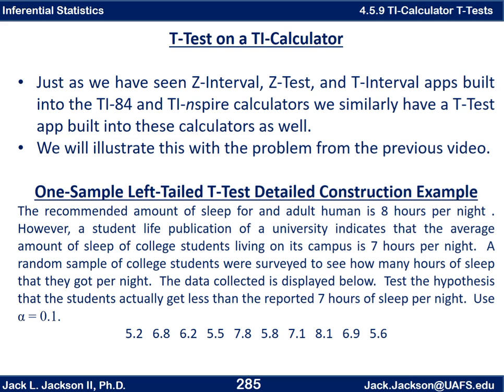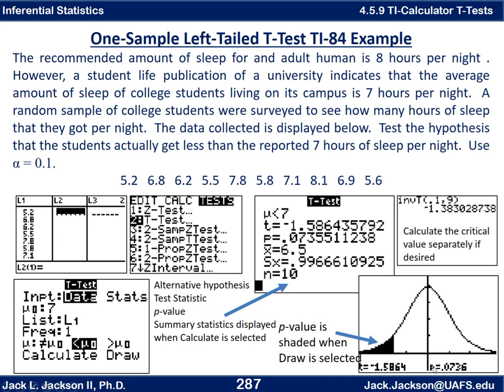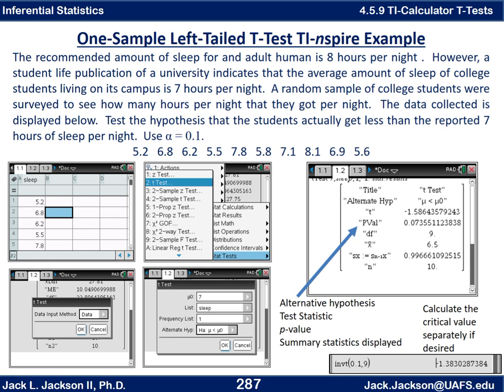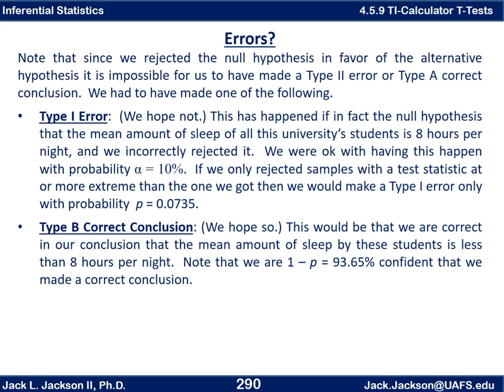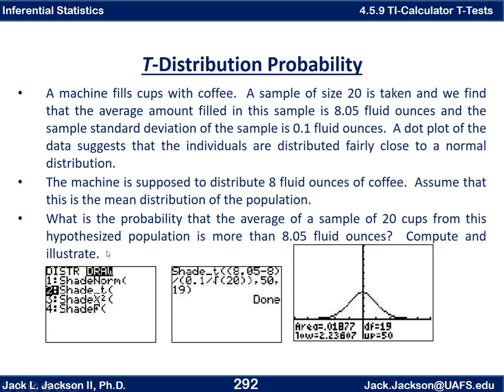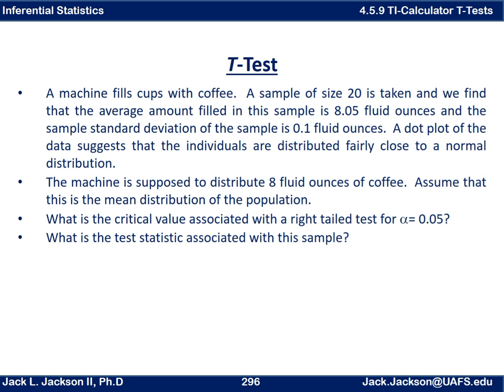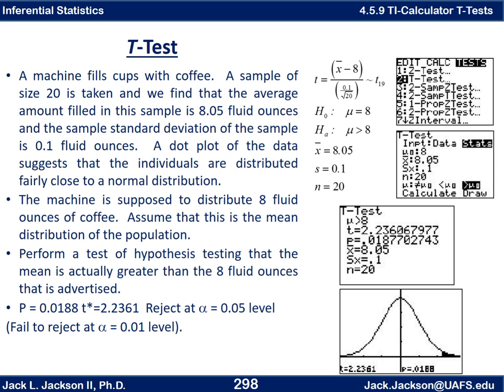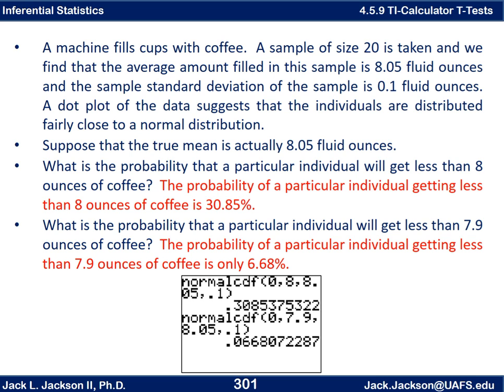Statistics 4.5.9 T Tests & TI calculators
We illustrate how to use the built in T-Test apps on the TI-84 and TI-nspire calculators.